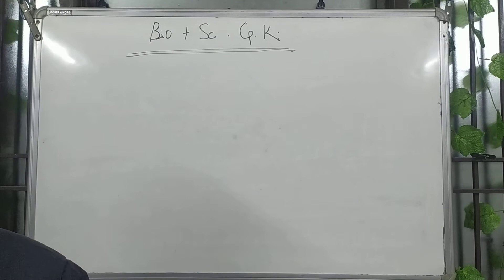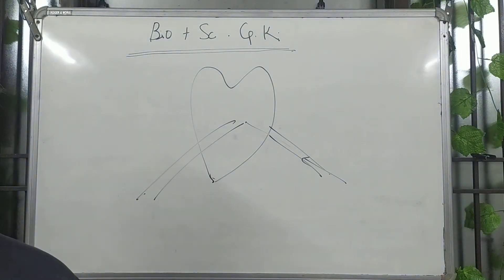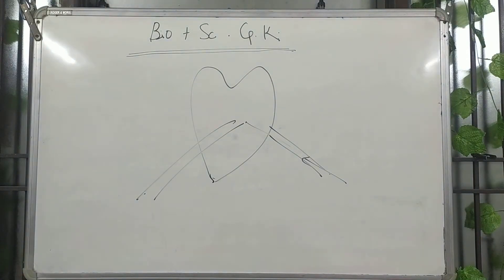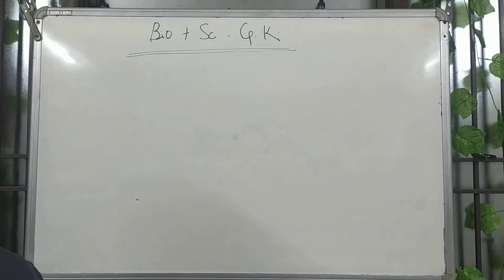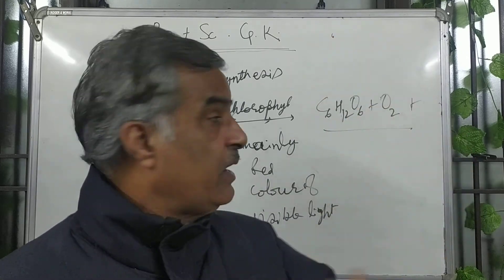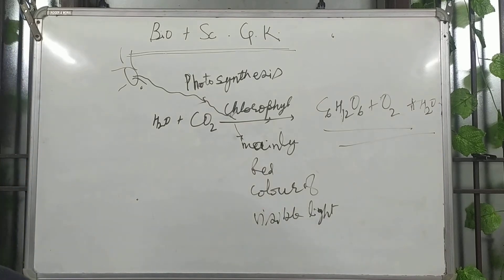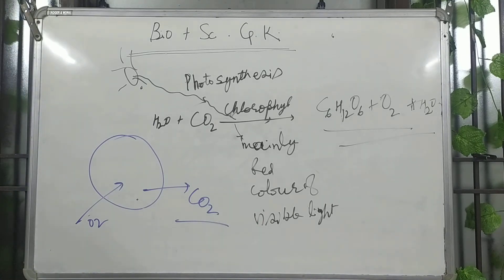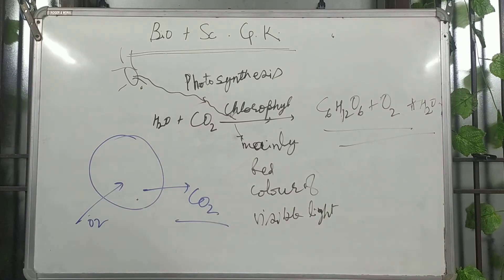2 Bio SST SC GK quiz very important for students to Exam (Hindi)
I want to provide my 30 years experienced true knowledge to the students so that topics become very very simple and interesting.

I wish you happy prosperous and healthy cheerful life.

Be happy.